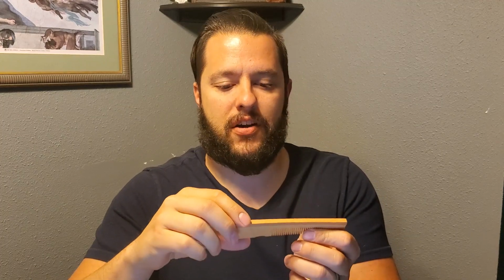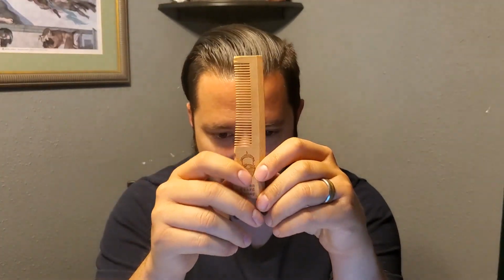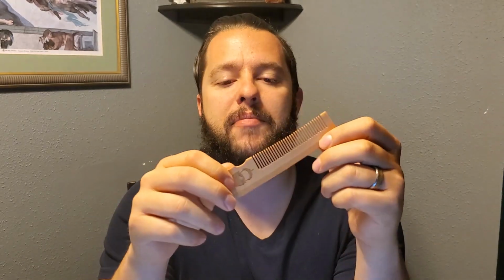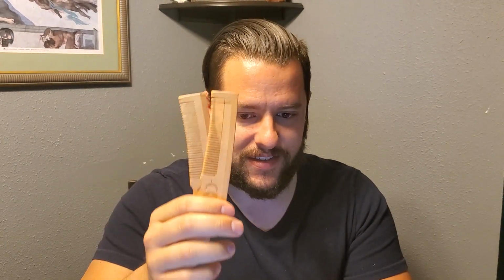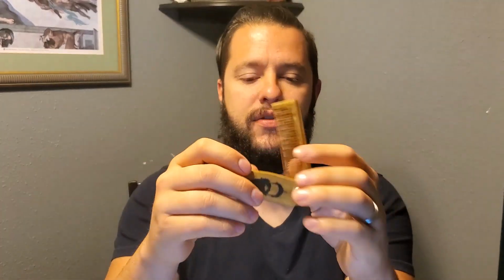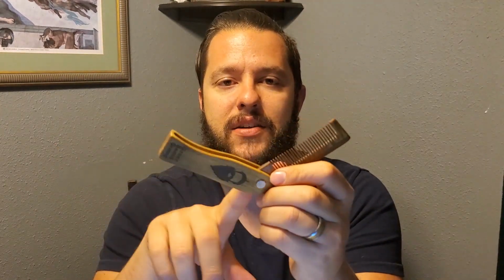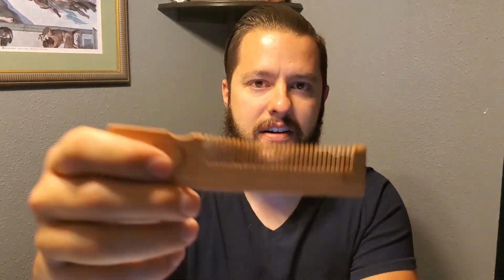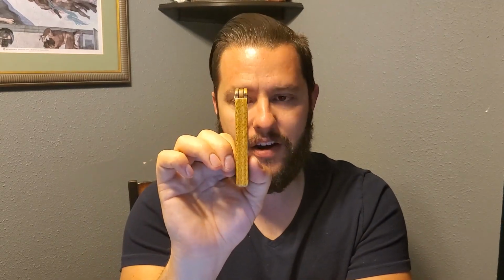Green Beard Grooming Compostable Comb Review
If you like what I'm doing, any support would be greatly appreciated!

Find me on my other platforms, too!